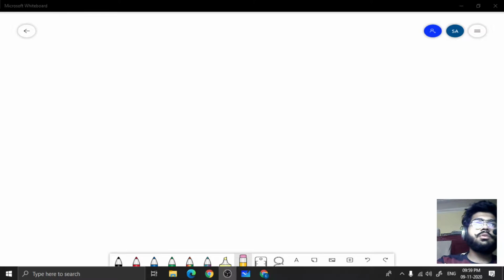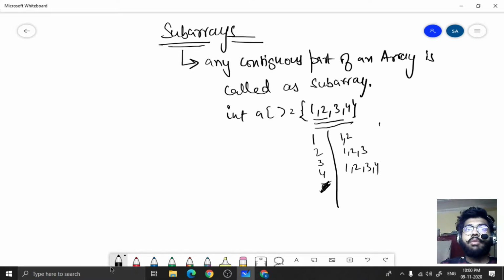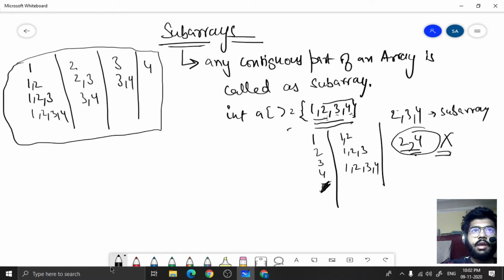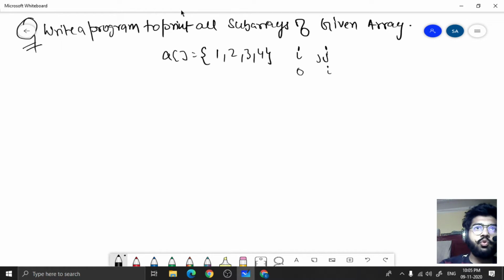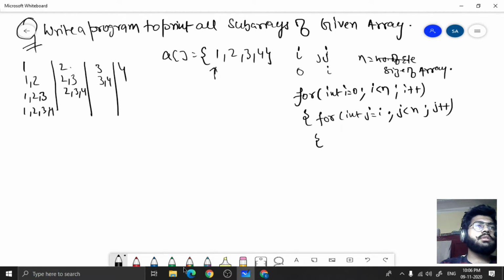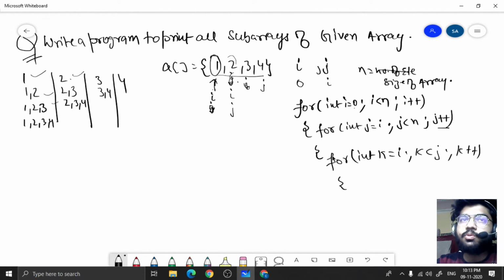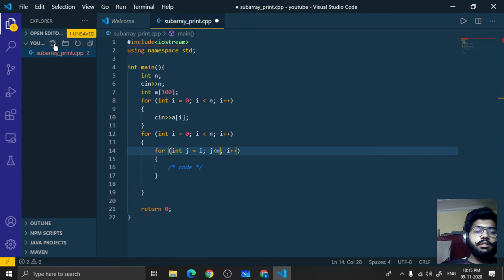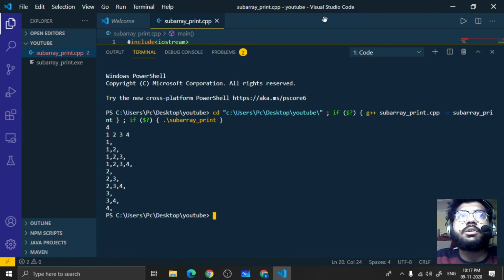Print all subarrays of a given array | C++ | Arrays